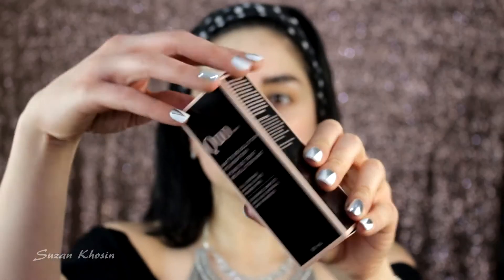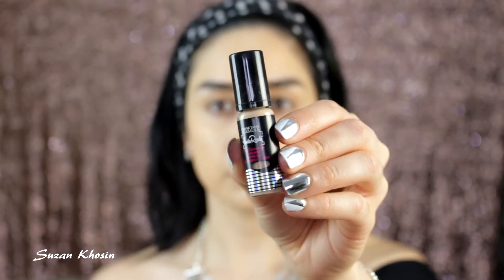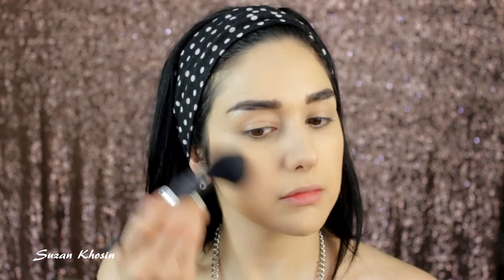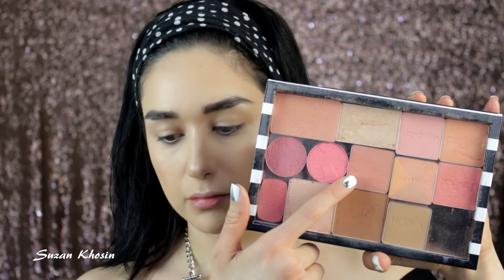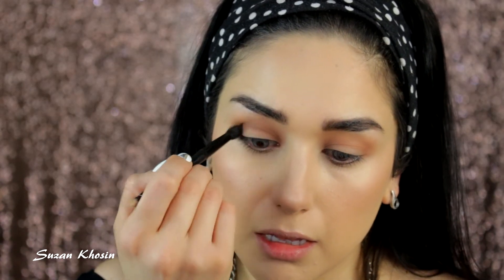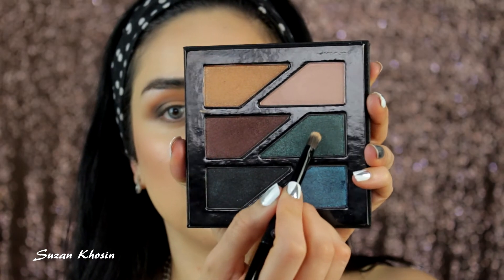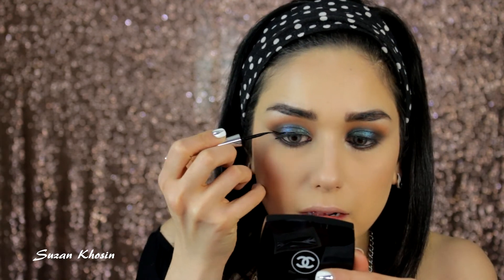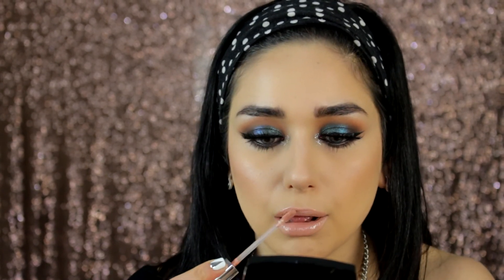Mermaid makeup look (green & blue)I Nude lips I Suzan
Happy Saturday guys!
I hope you guys enjoy this mermaid (green and blue) eyeshadows and glittery inner corners ;)

Makeup Used
Dermaglow primer
Quo matte foundation in 2
Physician's formula insta ready concealer in light
Cover fx translucent light powder
Kat Von D shade and light contour palette
Chanel plisse lumiere de chanel
Benefit blush in Rockateur
Kat Von D shade and light eye contour palette
Estee edit girtty eye palette
Eylure lashes in definition 126
Nars black liner
Clair's store liquid eye liner in black
Toofaced glitter glue
Clair's store body and face glitter silver
Mac Japaneses maple lipstick
Essence XXXL shine gloss in Glamour to go.